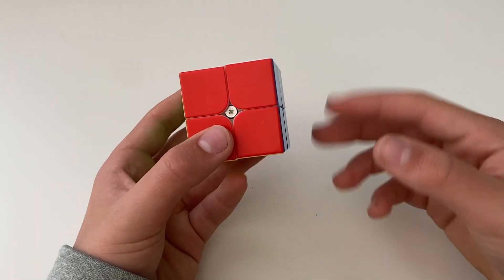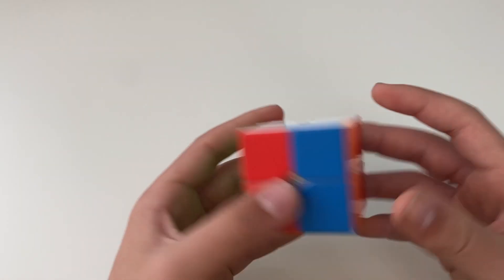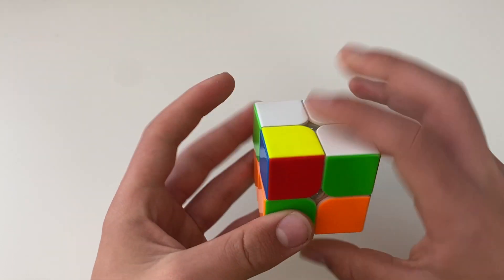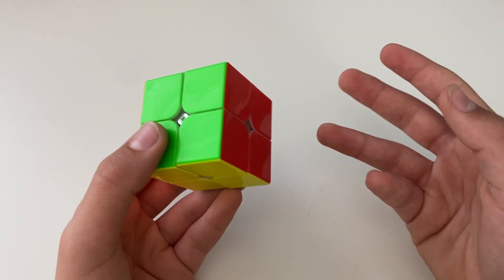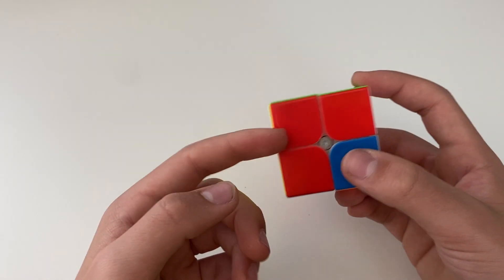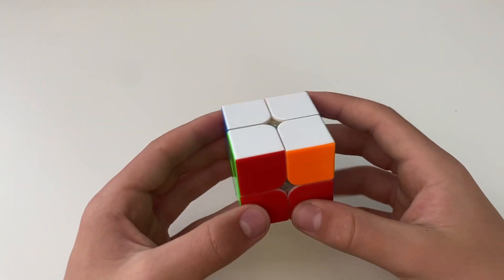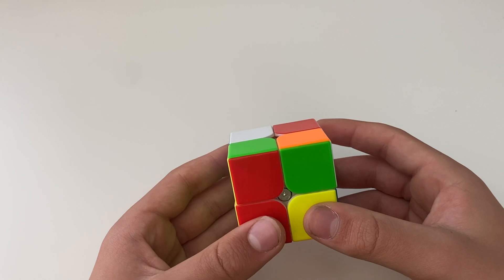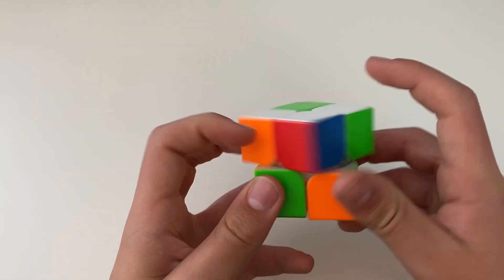2x2 PBL tutorial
In this video I will show you how to use a more advanced method for 2x2 called PBL